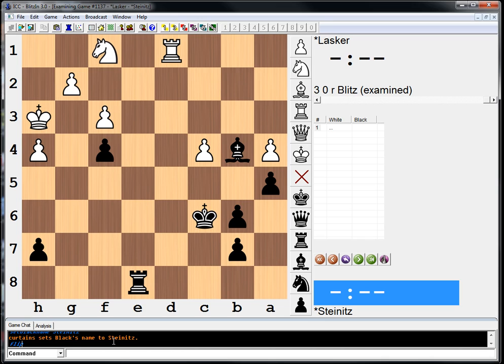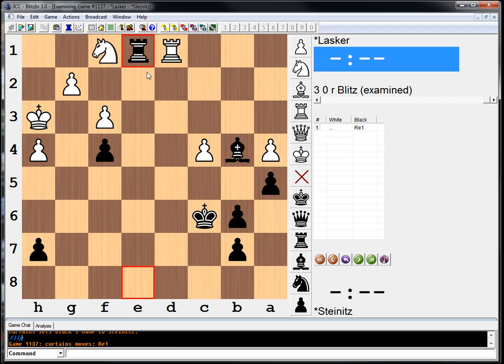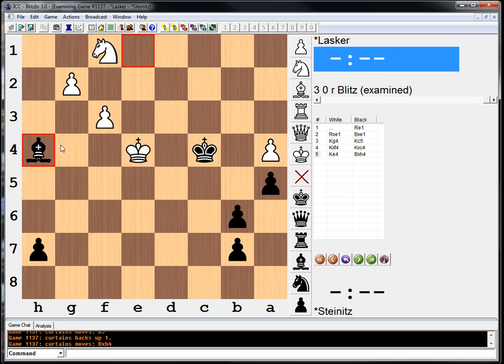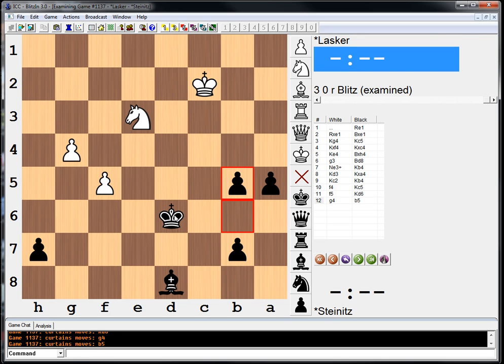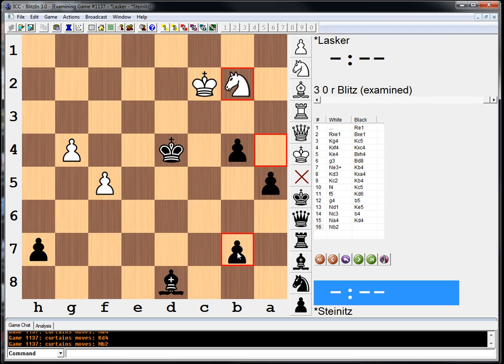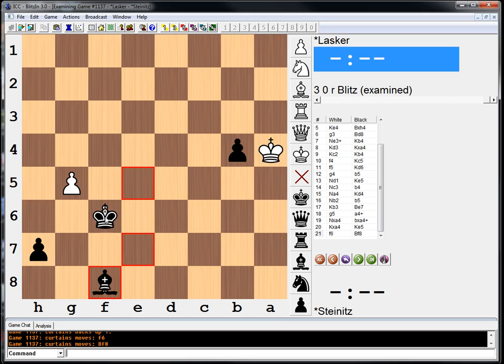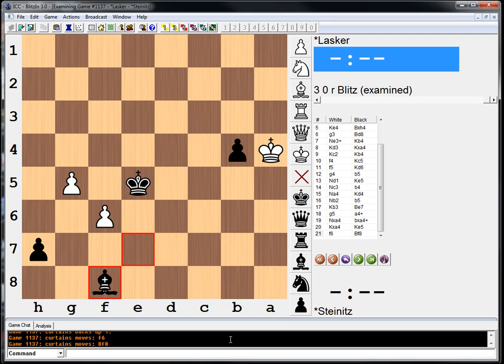Key Moments in Chess History #75 - 5th World Championship Chess Match: Steinitz vs Lasker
Game 13 of the 5th World Championship Match, played between Wilhelm Steinitz and Emanuel Lasker.